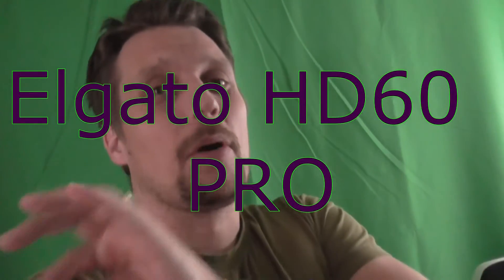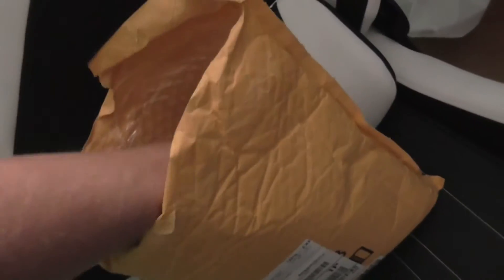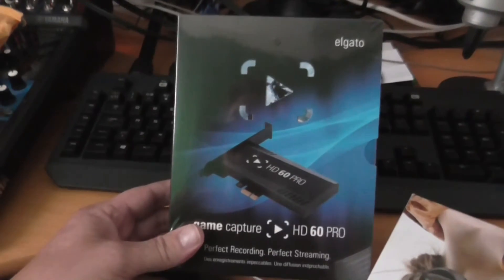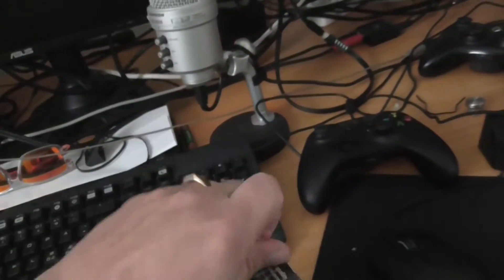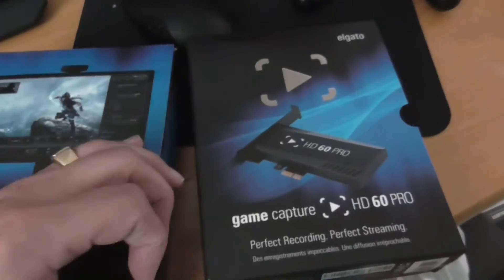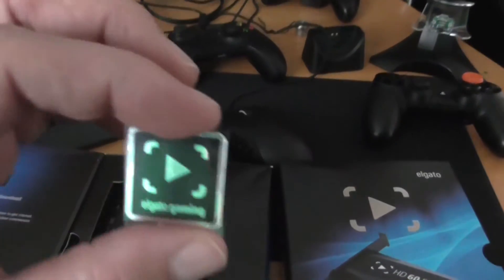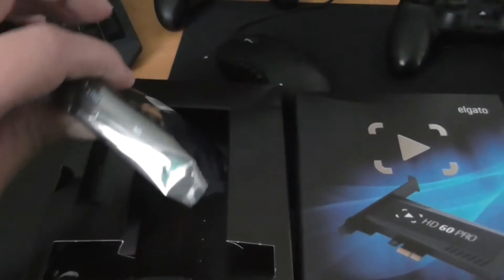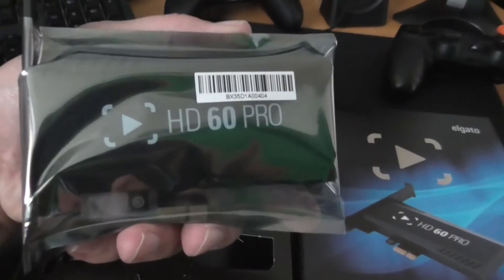Elgato HD60 PRO unboxing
Welcome to Pittbull YT and the world of awesomeness.